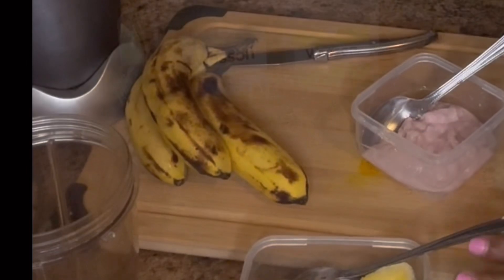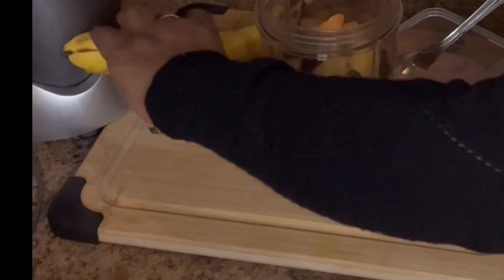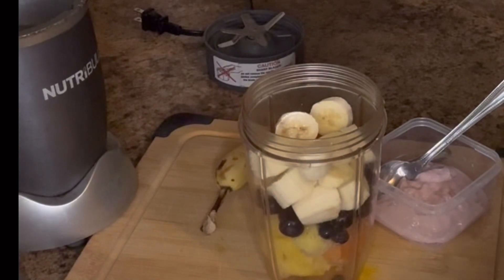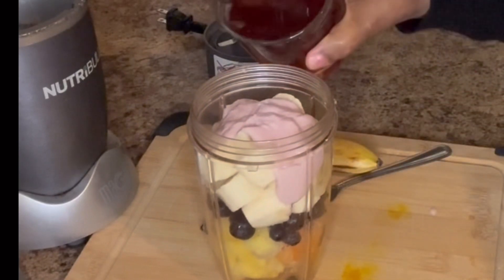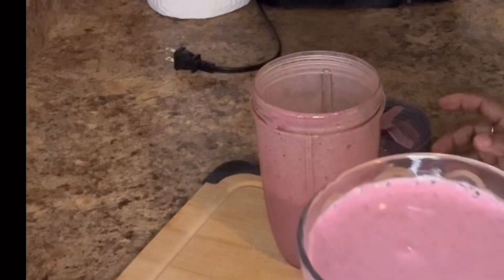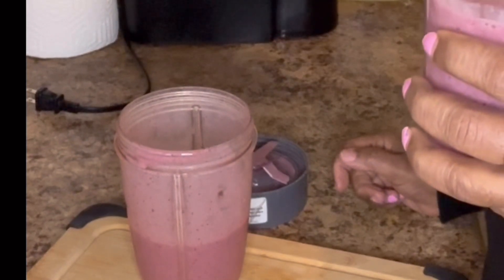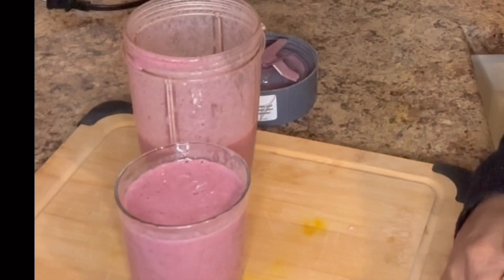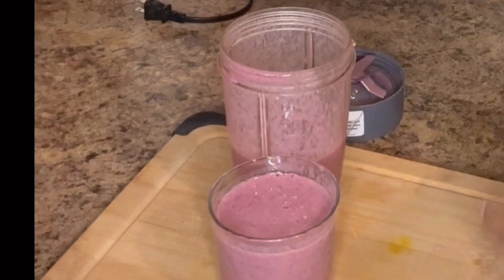Banana Mix Fruit Smoothie | Smoothie Recipe | Ann’s Happy Place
Banana mix fruit smoothie, mix fruit smoothie, banana smoothie
Please check out my YouTube channel for many different types of menus, smoothies, juices Jamaican dishes, and many more.
If you are a first visitor thank you for subscribing and if you are a regular visitor thank you for keep coming and I do hope you will subscribe and turn on notifications.